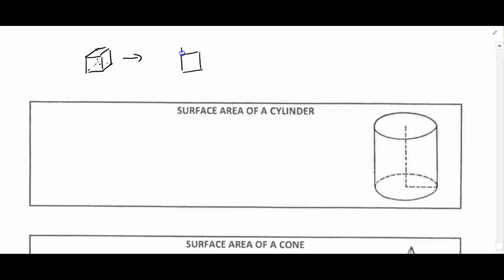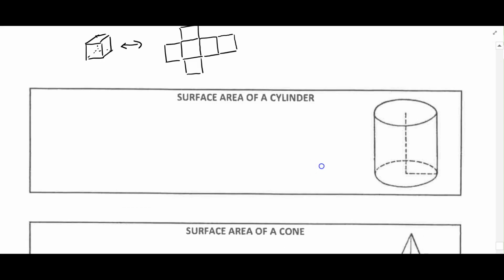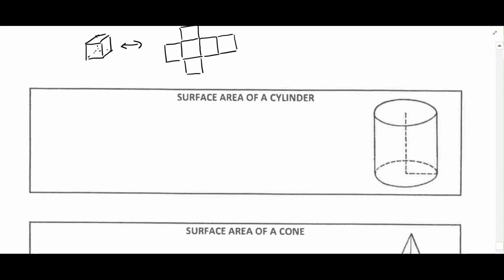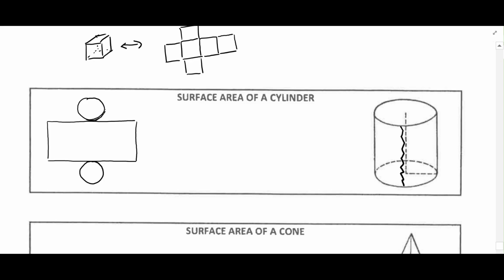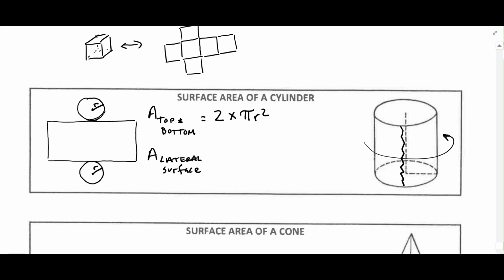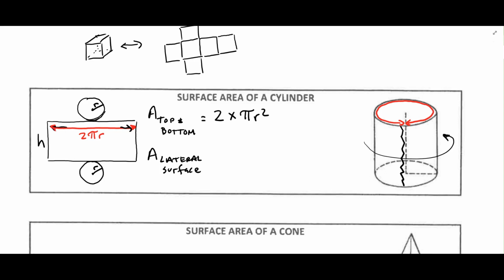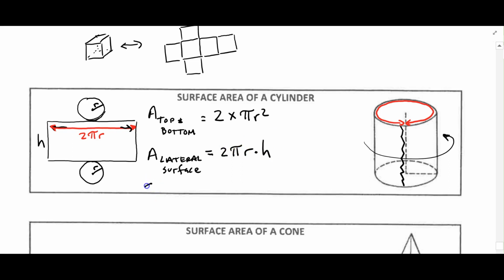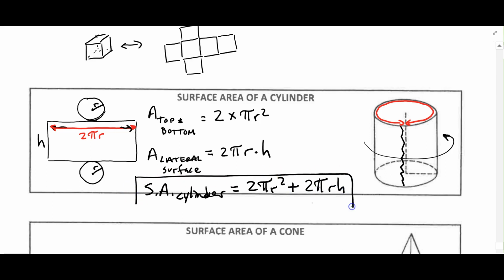Ch 8 Area 8.7 - Cylinder, Cone, Sphere video #2